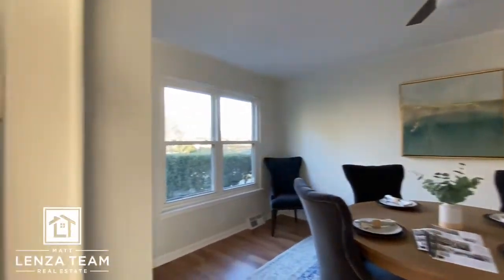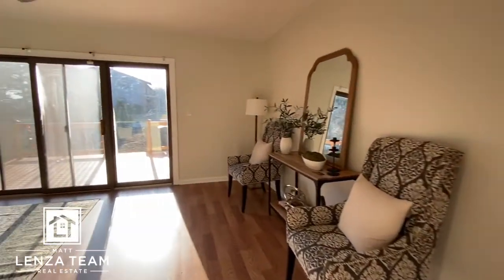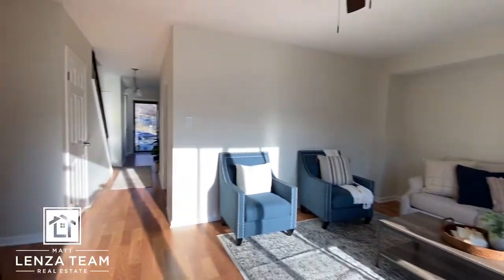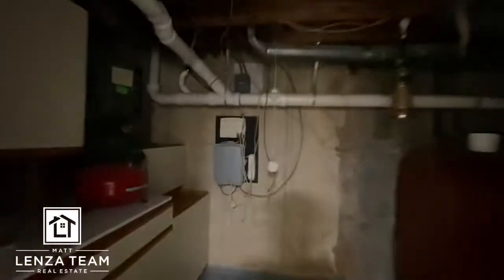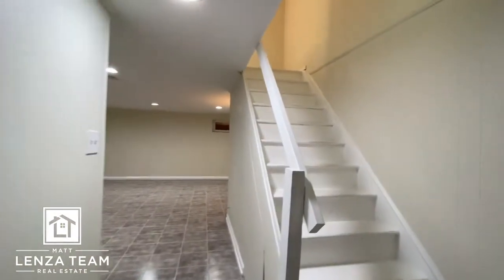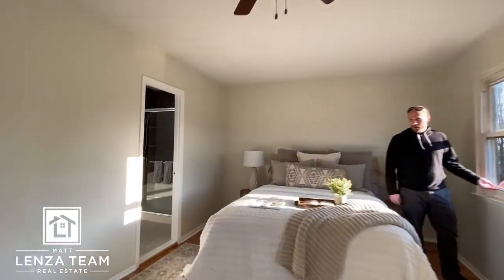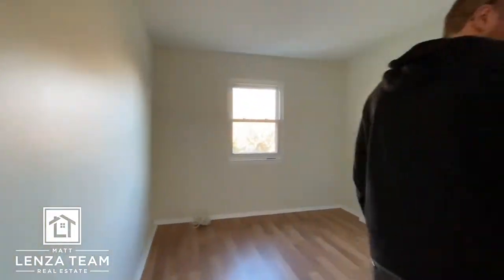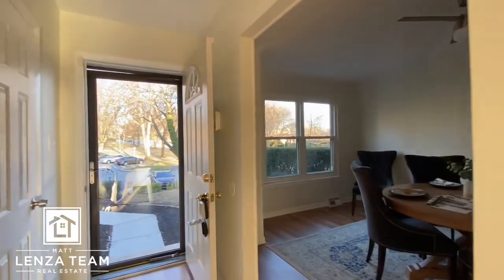The Matt Lenza Real Estate Team - 27 Bishop Dr Aston PA 19014